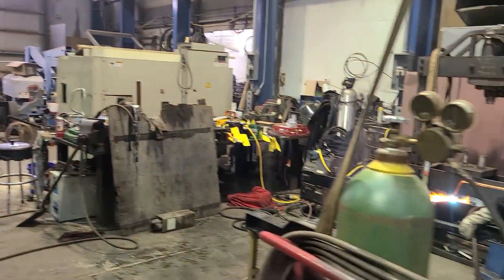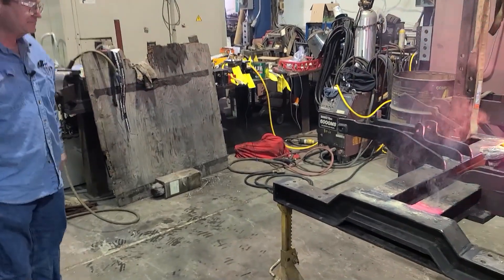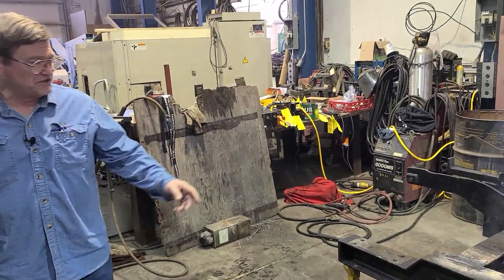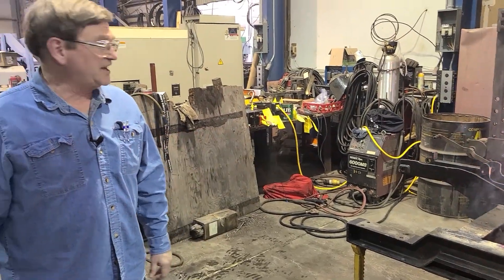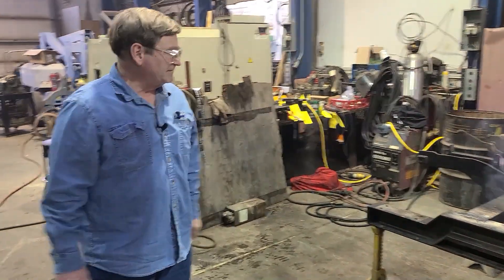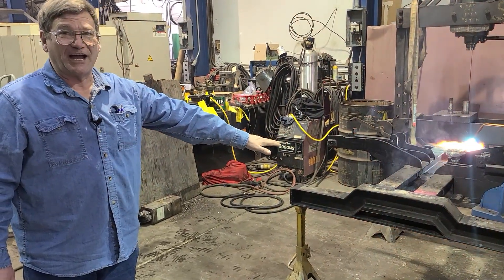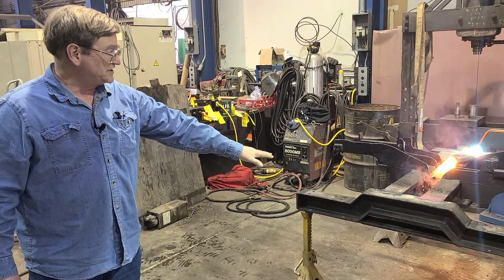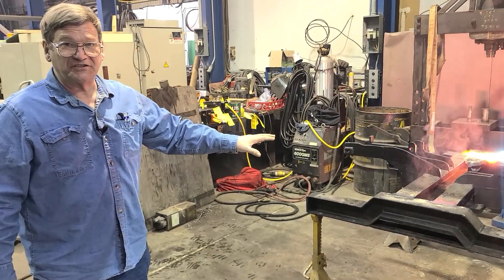Machinist's Minute(s): Normalization weld repairs on a cracked frame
Normalization is not always necessary, but when you need to do it all you need is a torch.